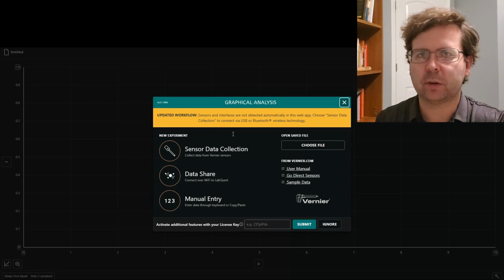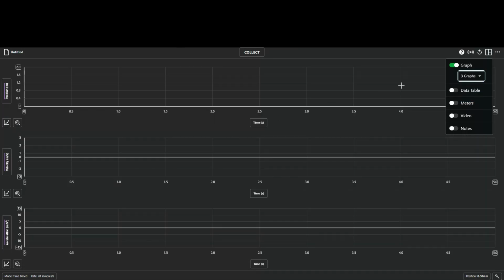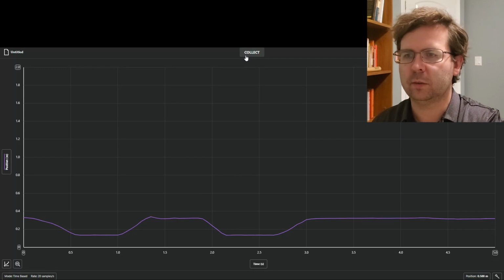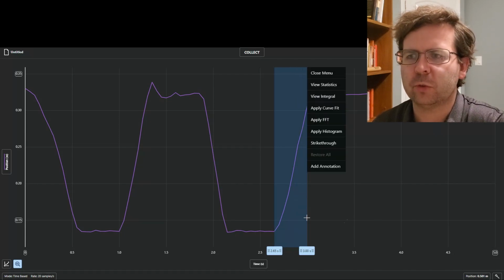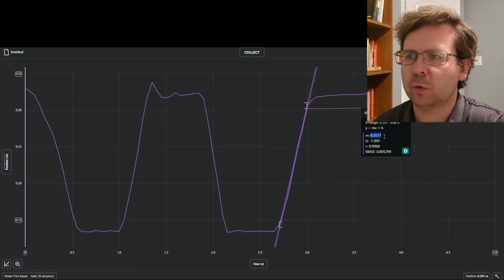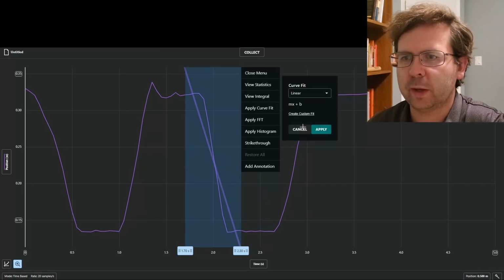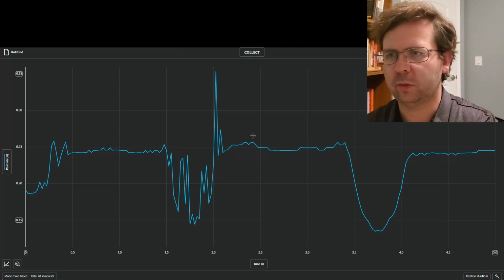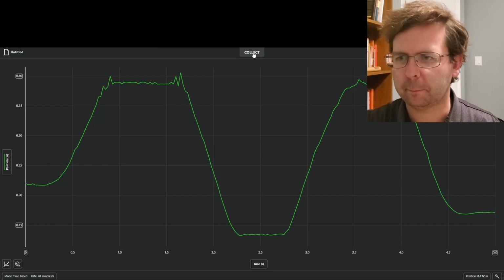Using Vernier's Graphical Analysis w/ Motion Detectors